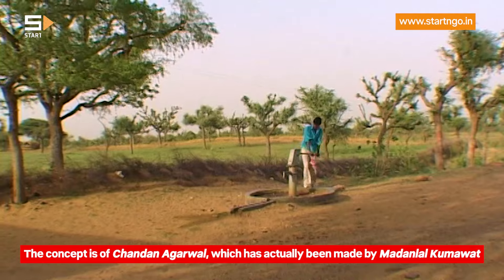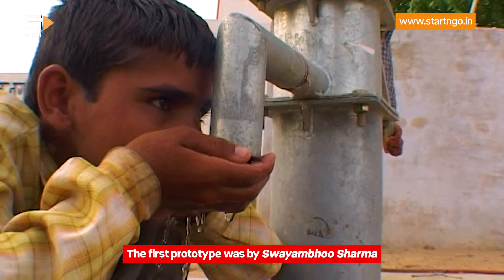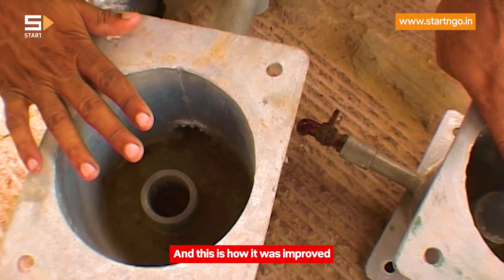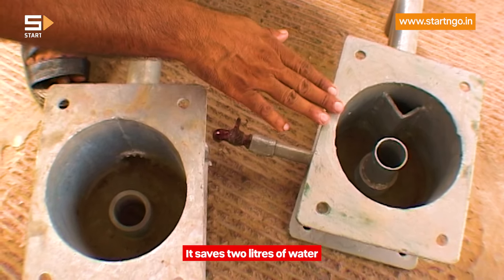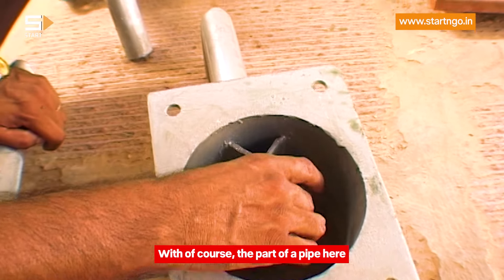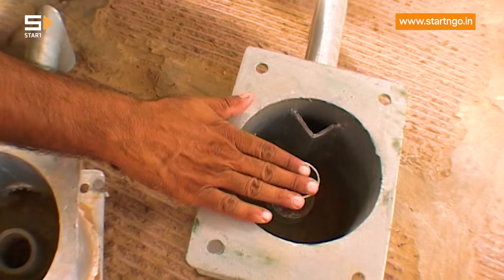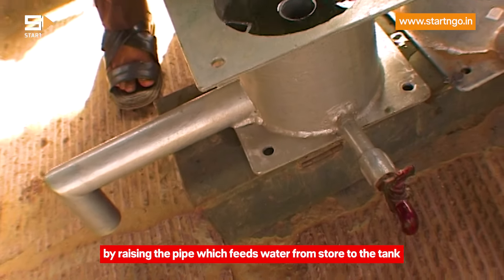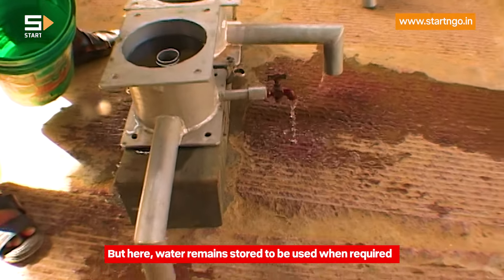WATER STORING HAND PUMP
A redesigned hand pump that can store 2 litres of water enabling a person to drink off it without having to work the pump. It has a small 1 litre built-in water tank with a tap on the main outlet for use as a drinking source just by pumping once. Water spilling over during drinking gets collected in a trough for cattles to drink.

For watching a full bank of grassroots tech innovations from the remote corners of India